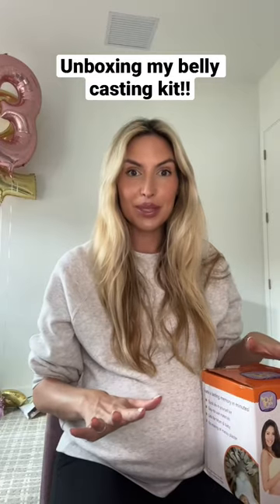Preparing to do my 9 month pregnant belly cast!! Unboxing!